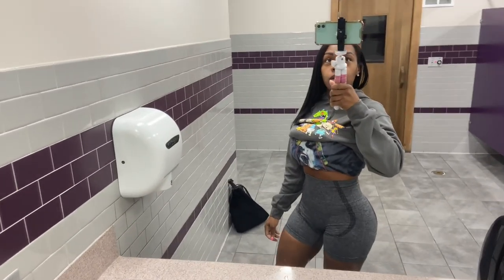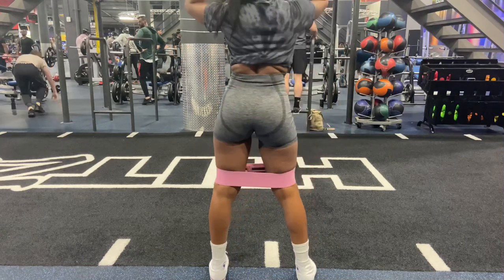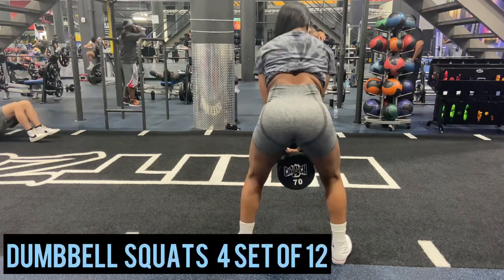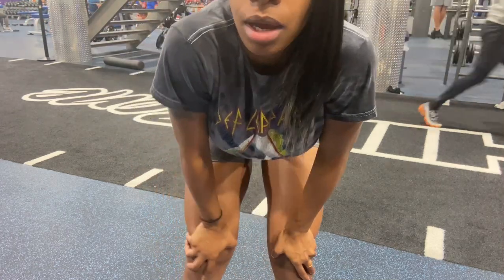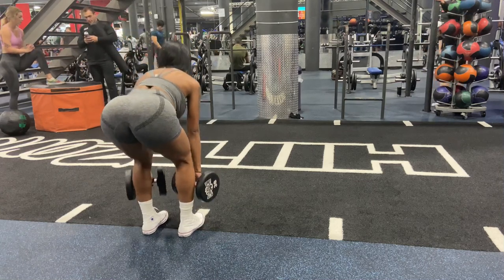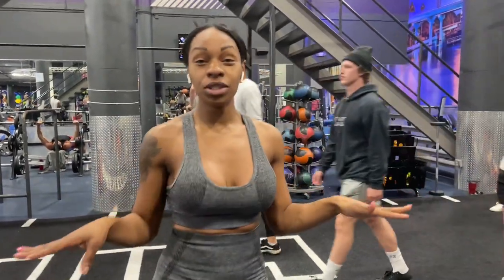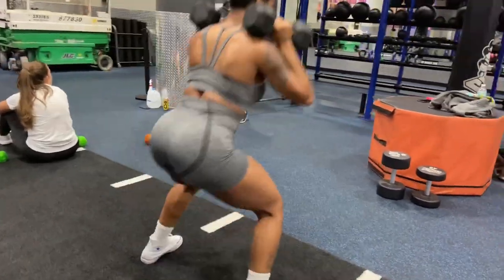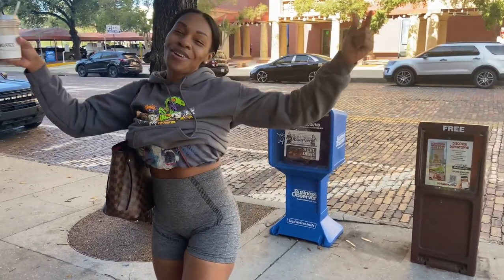Butt & leg building dumbbell workout | gym vlog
Hi babes, here’s another glute & leg building workout using dumbbells only. Get that good burn for the gaiiinnnsss:)

Musician: LiQWYD

Musician: LiQWYD

Musician: LiQWYD

Musician: @iksonmusic